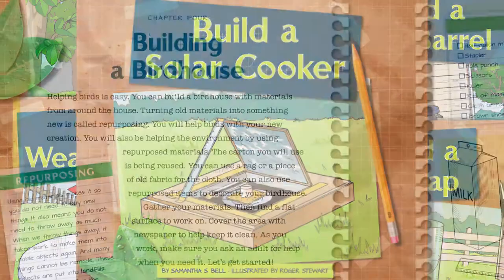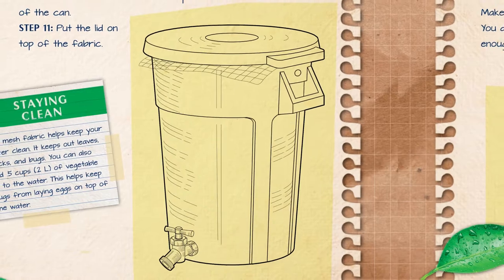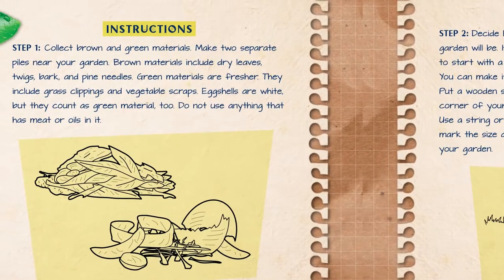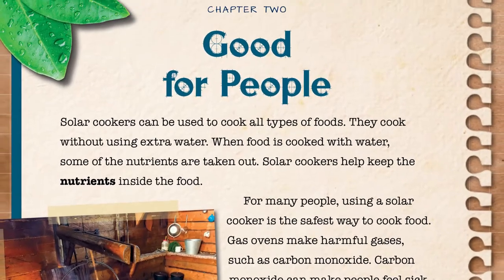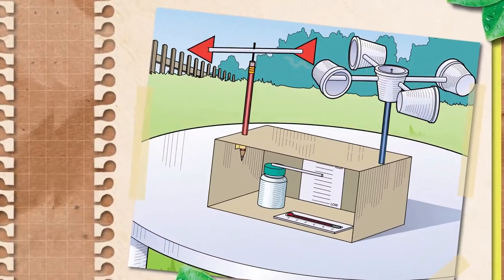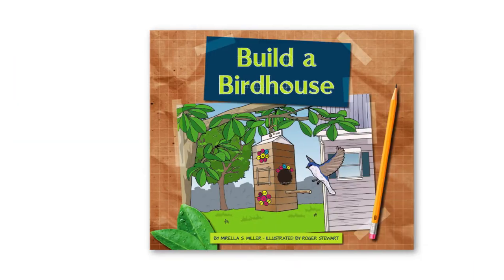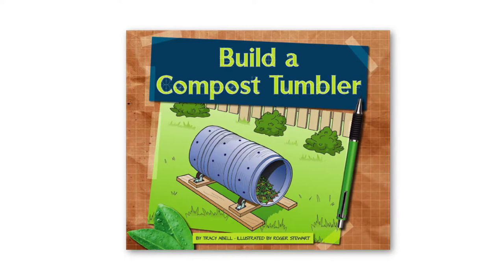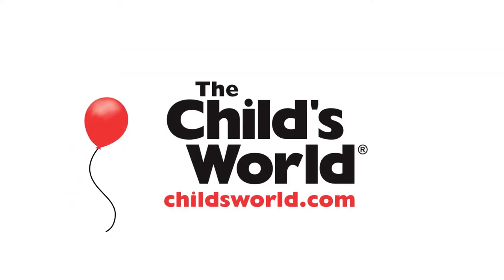Earth Friendly Projects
Today’s kids have been learning to take care of Earth since they were toddlers. Give them another way to help the environment and flex their creativity with this hands-on series! Each of these resourceful books details how to make an Earth-friendly project that repurposes and reuses materials from around the home. Solid nonfiction content coupled with step-by-step instructions make these books perfect for do-it-yourself readers. Whether building a birdhouse or rain barrel, being green has never been more ingenious or more fun! Includes fact boxes suggesting how kids can make a difference and a phonetic glossary.